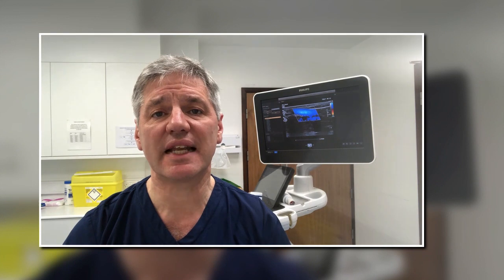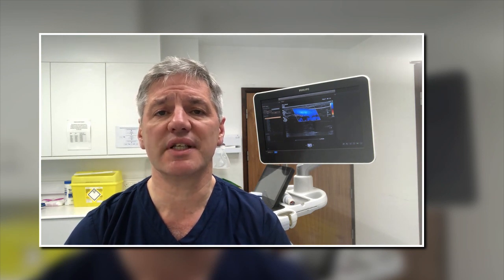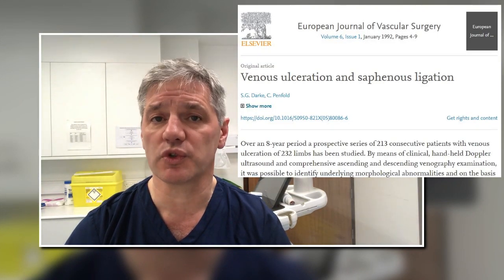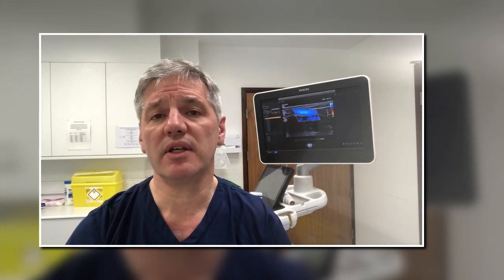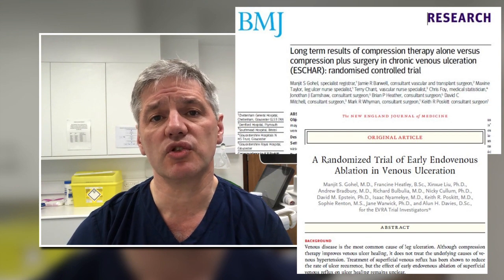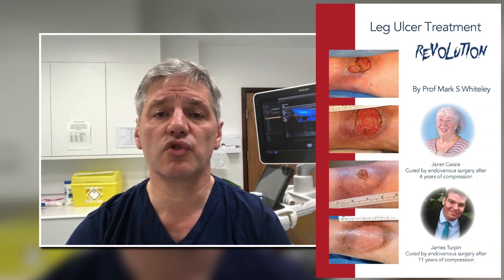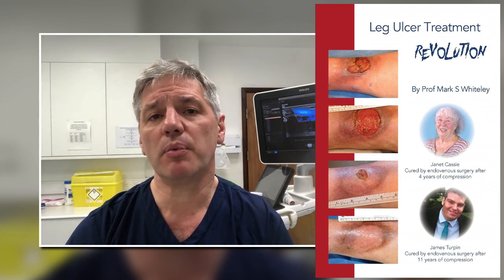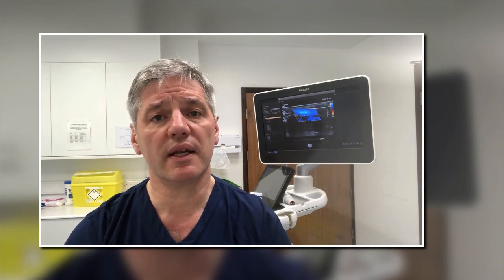How to Cure Venous Leg Ulcers Mark Whiteley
Video explaining how to cure venous leg ulcers - including references and national guidelines from the UK.